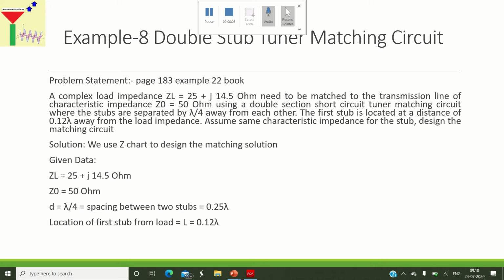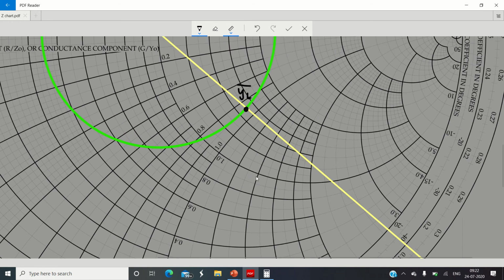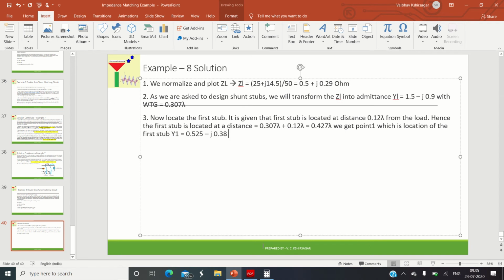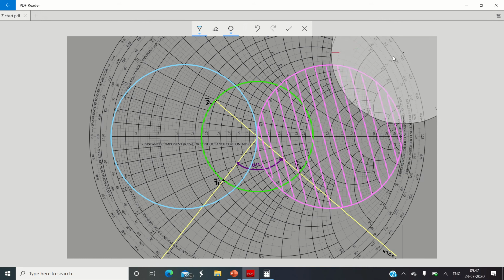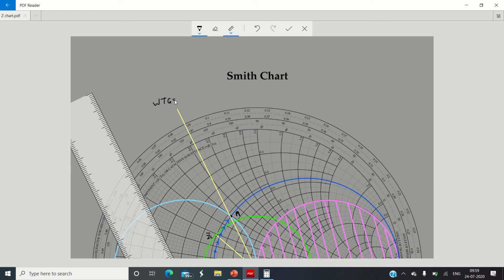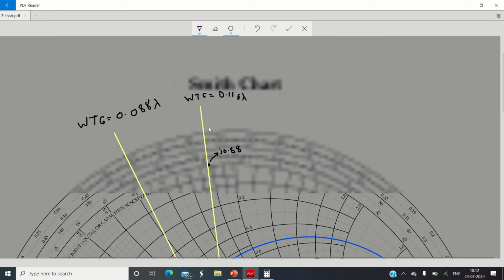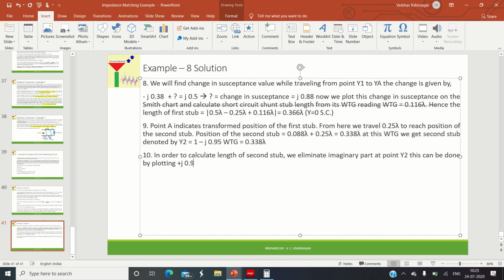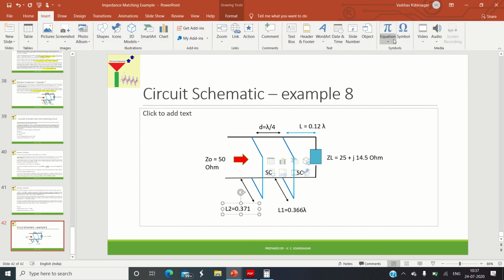RF, Microwave Engineering Theory Lesson-12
Double stub tuner impedance matching example ZL = 25 +j 14.5 Ohm with transmission line of Z0 =50 Ohm using double stub separated by d = 0.25 lambda, first stub is located at distance 0.12 lambda from load